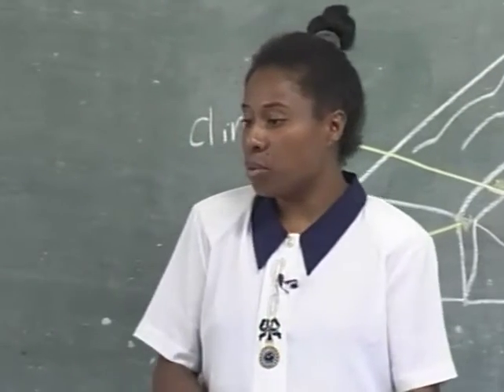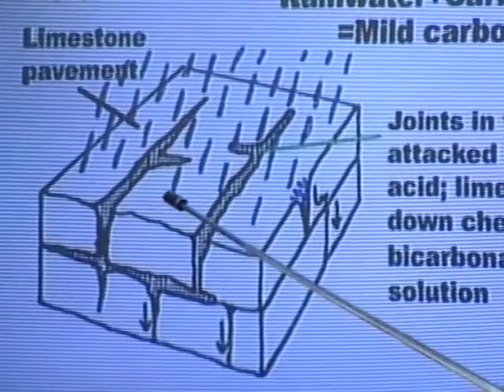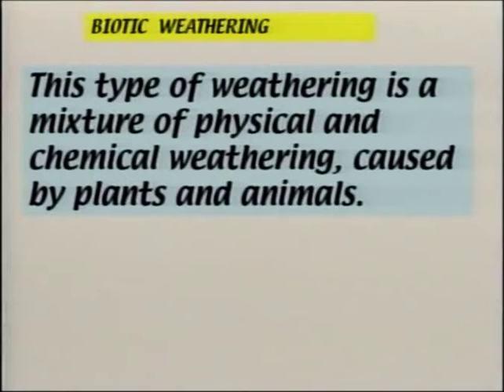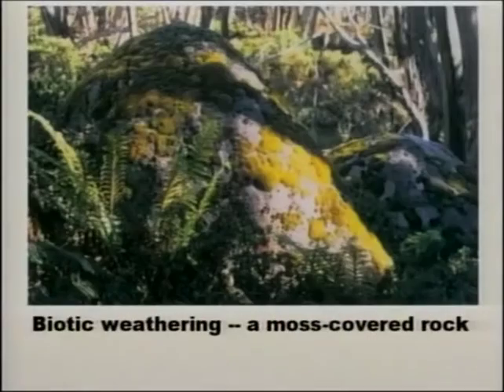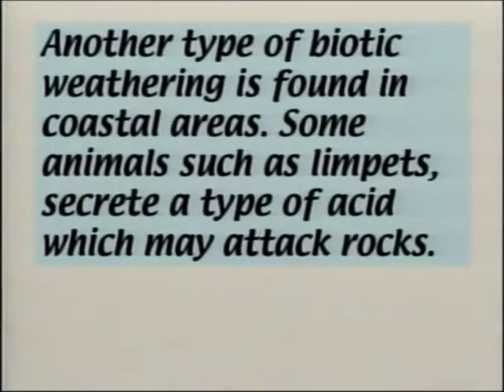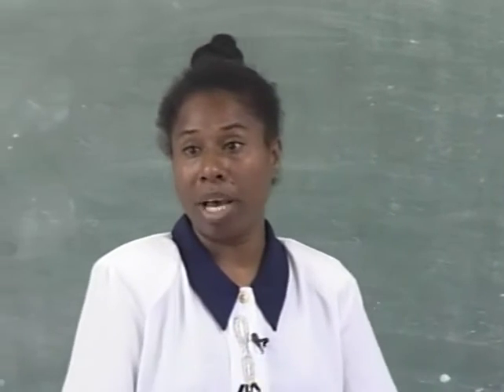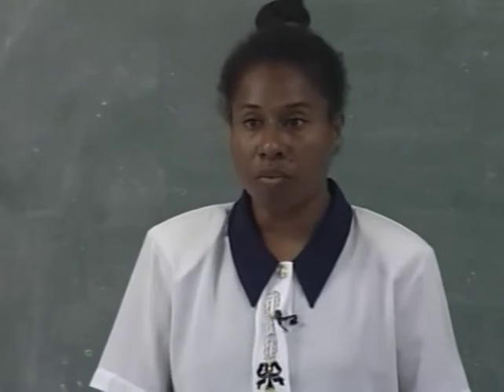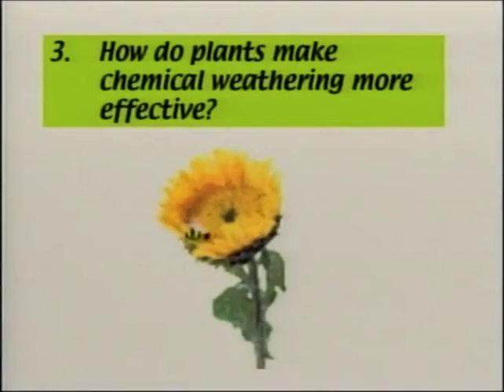Grade 11 - Geography - Lesson 68 - Weathering 5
Key Word ~Biotic~